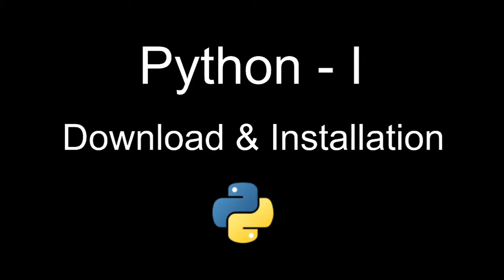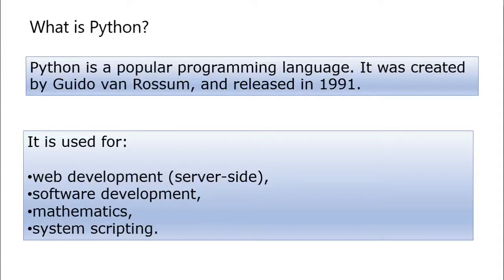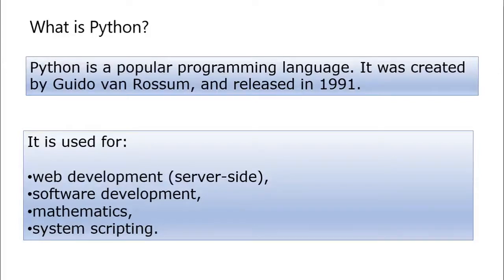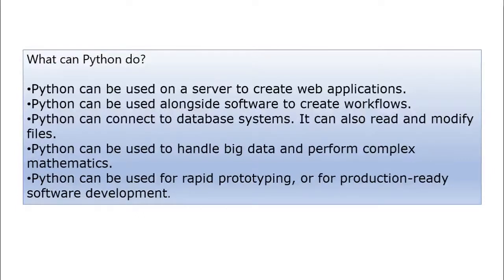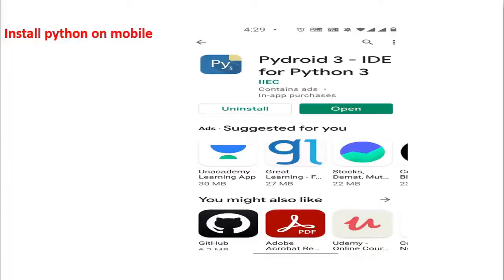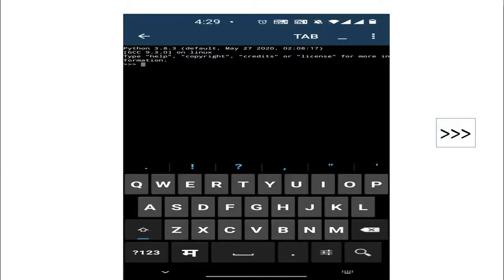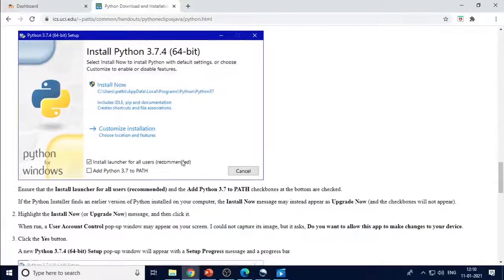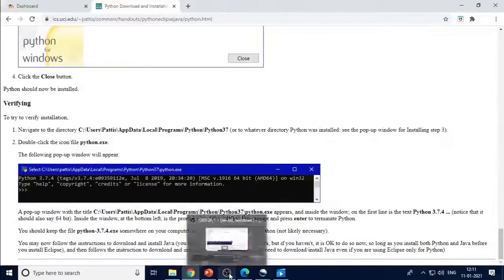Python Tutorial - Part I : Installation of Python